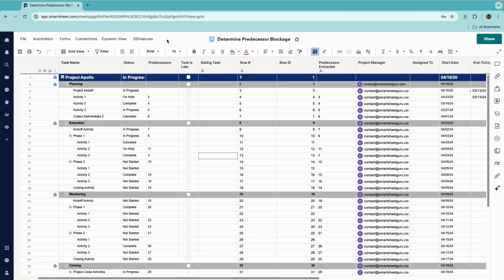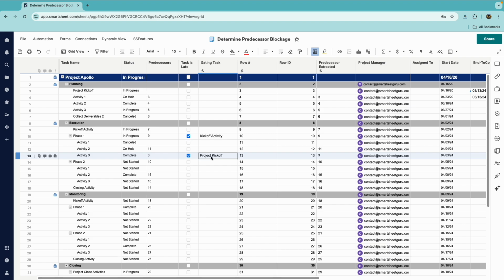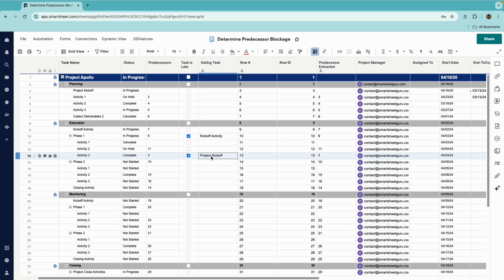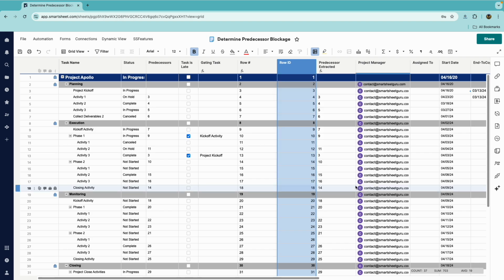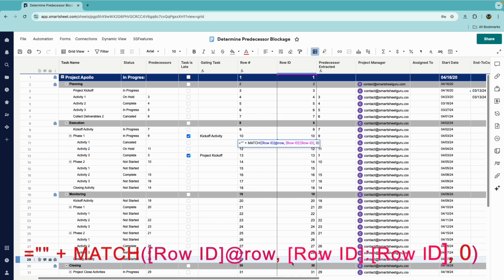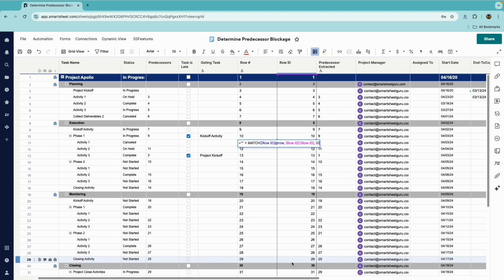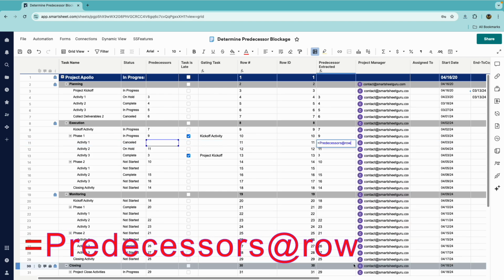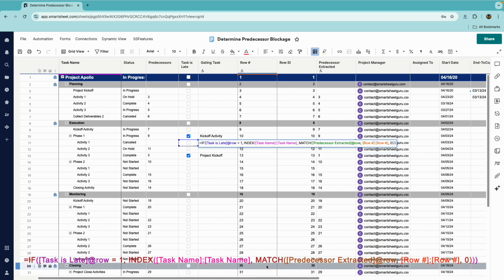Get Smartsheet Predecessor Name From Predecessor Task Name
This video shows how to get the task name for single predecessors for tasks that are late in order to easily display the gating predecessor task